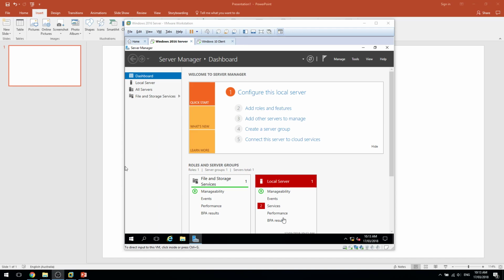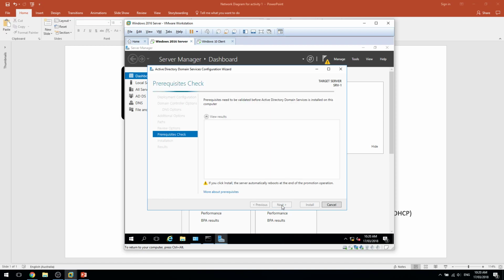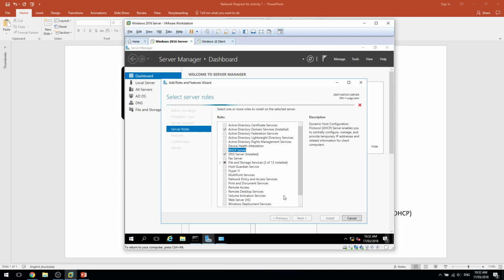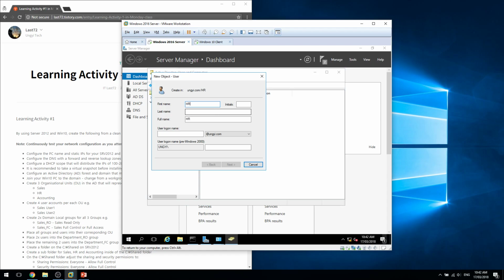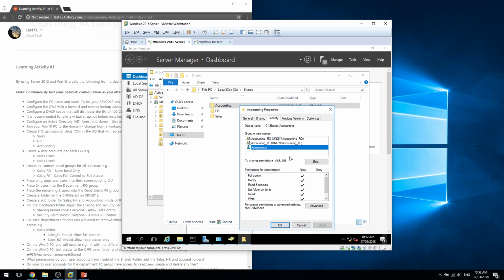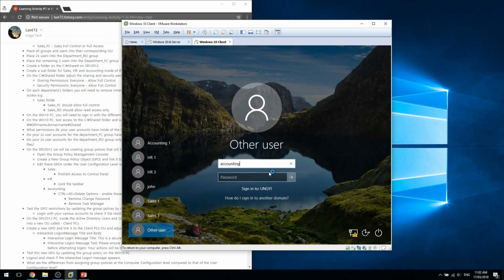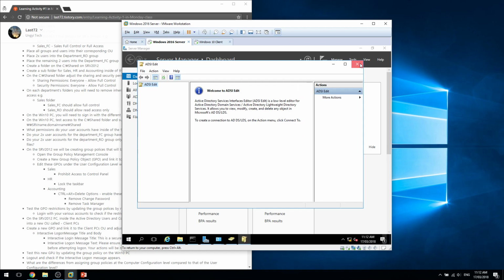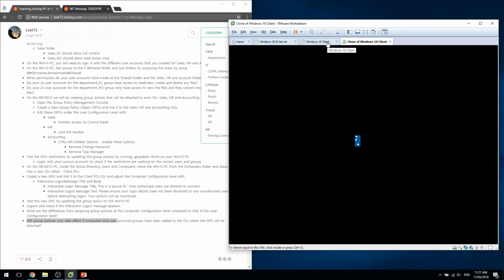DNS, AD, DHCP set Part2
Learning Activity #1